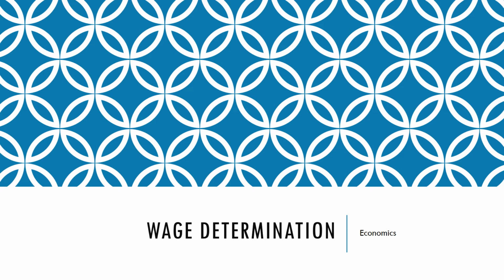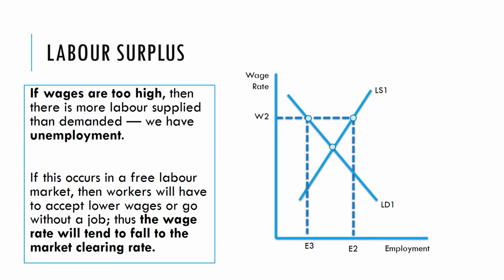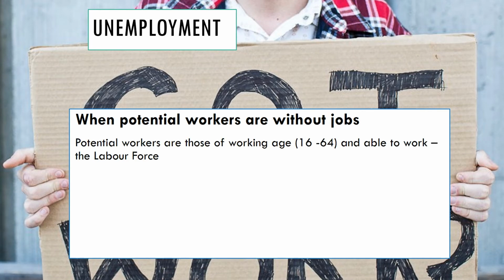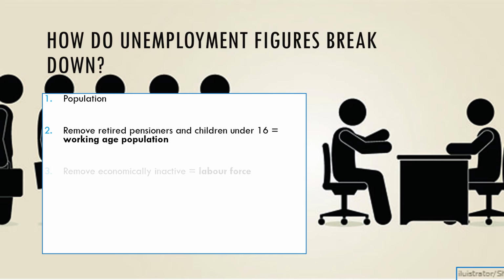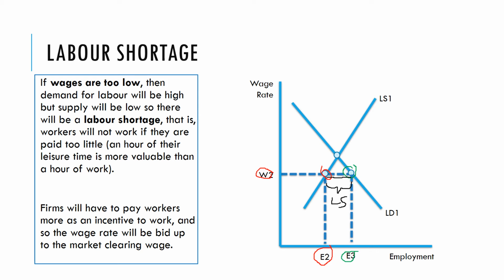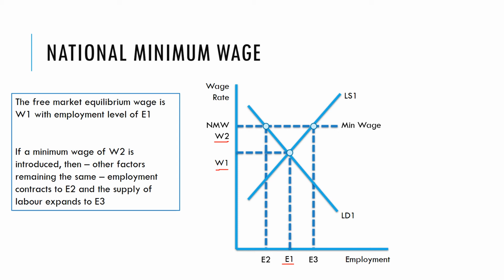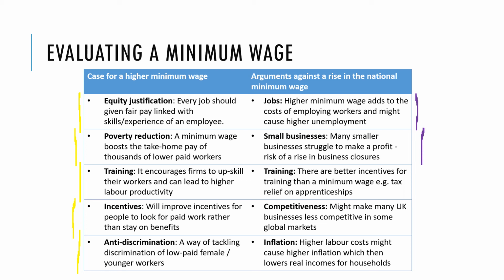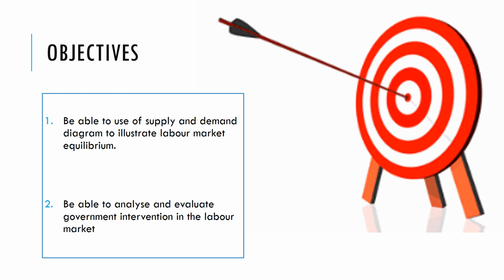27 Wage Determination REC